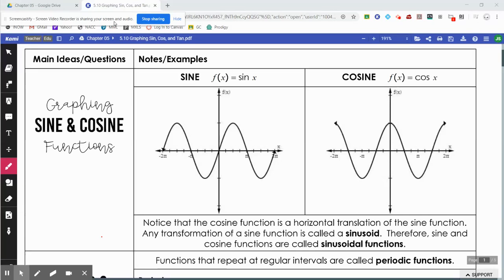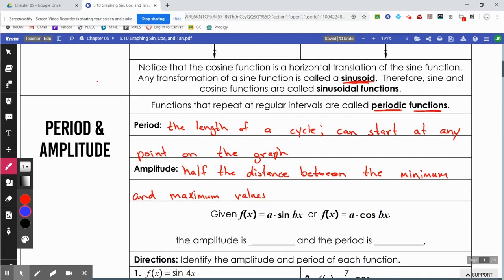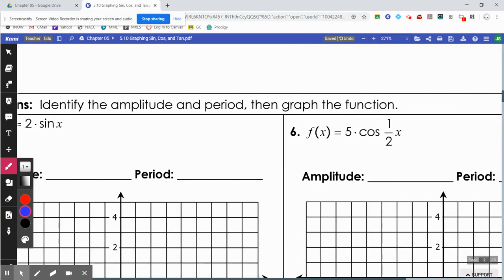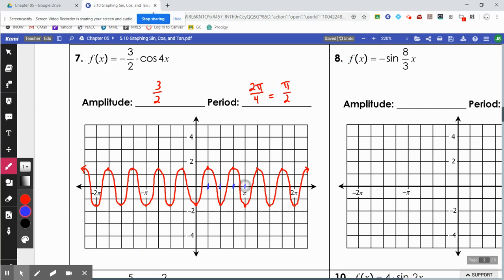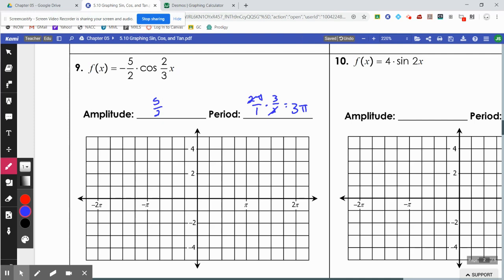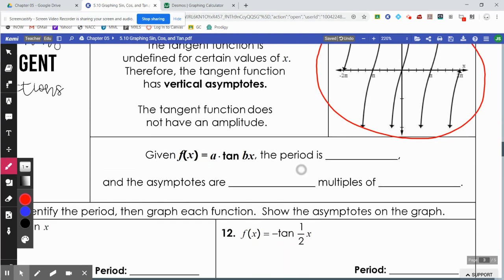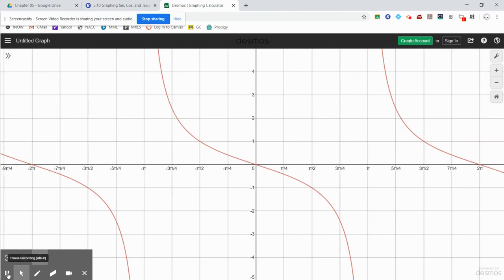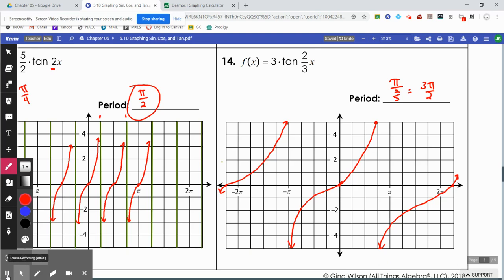5.10 Graphing Sin, Cos, and Tan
Summary of Trigonometric Functions Graph
The video covers the graphs of the basic sine, cosine, and tangent trigonometric functions. It starts by explaining how to locate points on the graphs using common angles like 0°, 30°, 45°, 60°, and 90°. It emphasizes the relationship between sine and cosine functions indicating that cosine is a horizontal translation of the sine function. The video introduces the concept of periods, which are the lengths of cycles in functions, and amplitudes, representing half the distance between minimum and maximum values.

It explains that sine and cosine functions are sinusoidal periodic functions that repeat at regular intervals. The amplitude is the height of the curve, and the period is the distance of one complete cycle, usually 360°. The video elaborates on transformations that affect the period and amplitude of these functions, mentioning how to find the amplitude and period of various transformed functions using provided formulas.

The video then shifts focus to the tangent function, highlighting its uniqueness with vertical asymptotes and no amplitude due to its unbounded nature. It emphasizes how the tangent function has a period of π and how transformations affect this period. The video concludes by demonstrating graphing techniques for tangent functions, utilizing tables of values or graphing tools like Desmos.

Finally, the video addresses the concept of translating asmt toote lines for tangent functions and provides step-by-step instructions for graphing different transformed tangent functions. It stresses the importance of leveraging available resources like calculators and graphing tools for accurate graphing. Throughout the video, detailed explanations and visual aids help viewers understand the characteristics and properties of sine, cosine, and tangent functions.